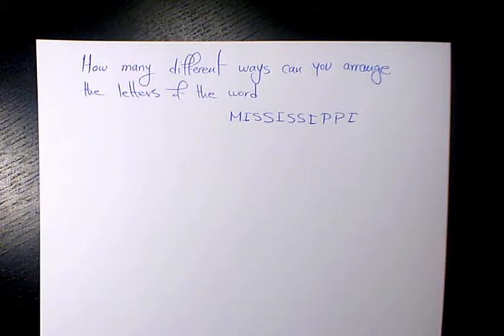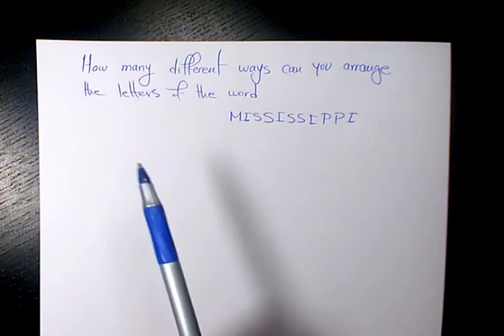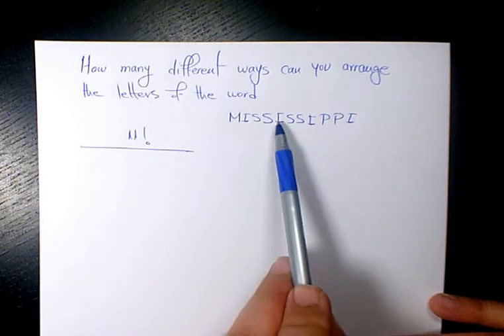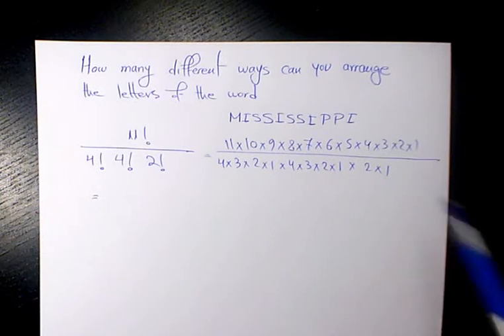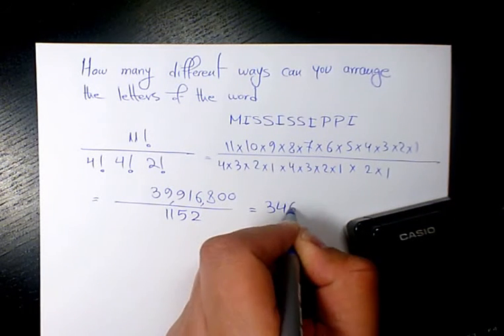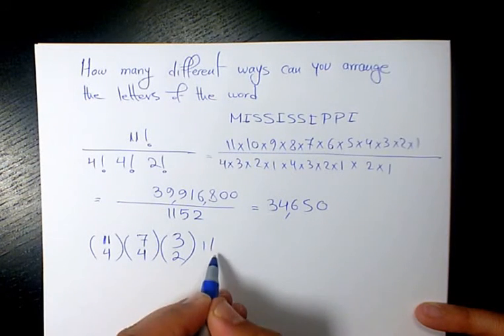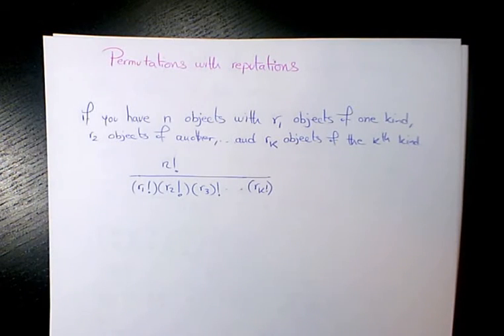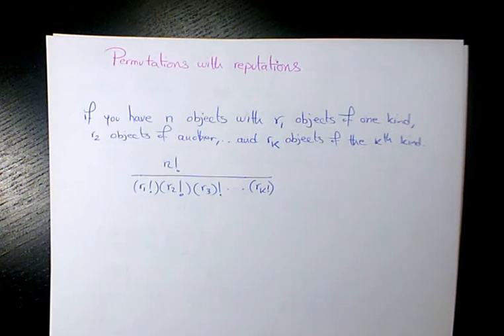How Many Ways Can Letters be Arranged by letters of MISSISSIPPI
Subscribe In this video you will learn how to arrange the letters in a word and how many possible ways to write a word, this video is part of permutations and combinations
how to find all of the possible letter words when we can use each letter as many times as we want, and when each letter can only be used once.

Dans cette vidéo, vous apprendrez comment organiser les lettres en un mot et combien de façons possibles d'écrire un mot, cette vidéo fait partie des permutations et des combinaisons

En este video aprenderá cómo organizar las letras en una palabra y cuántas formas posibles de escribir una palabra, este video es parte de permutaciones y combinaciones

Neste vídeo, você aprenderá como organizar as letras em uma palavra e quantas maneiras possíveis de escrever uma palavra, este vídeo faz parte de permutações e combinações

اس ویڈیو میں آپ سیکھیں گے کہ حرف کو کسی لفظ میں ترتیب دینے کا طریقہ اور ایک لفظ لکھنے کے کتنے ممکنہ طریقے ہیں ، یہ ویڈیو اجازت اور مجموعے کا حصہ ہے

ਇਸ ਵੀਡੀਓ ਵਿਚ ਤੁਸੀਂ ਸਿੱਖ ਸਕੋਗੇ ਕਿ ਇਕ ਸ਼ਬਦ ਵਿਚ ਅੱਖਰਾਂ ਦਾ ਪ੍ਰਬੰਧ ਕਿਵੇਂ ਕਰਨਾ ਹੈ ਅਤੇ ਇਕ ਸ਼ਬਦ ਲਿਖਣ ਦੇ ਕਿੰਨੇ ਸੰਭਾਵਤ ,ੰਗ ਹਨ, ਇਹ ਵੀਡੀਓ ਆਗਿਆ ਅਤੇ ਜੋੜਾਂ ਦਾ ਹਿੱਸਾ ਹੈ

इस वीडियो में आप सीखेंगे कि किसी शब्द में अक्षरों को कैसे व्यवस्थित किया जाए और किसी शब्द को लिखने के कितने संभावित तरीके हैं, यह वीडियो अनुमति और संयोजनों का हिस्सा है

В этом видео вы узнаете, как упорядочить буквы в слове и сколько возможных способов написать слово, это видео является частью перестановок и комбинаций

In questo video imparerai come disporre le lettere in una parola e in quanti modi possibili per scrivere una parola, questo video fa parte di permutazioni e combinazioni

このビデオでは、文字を単語に配置する方法と、単語を書くための可能な方法を学習します。このビデオは、順列と組み合わせの一部ですKono bideode wa, moji o tango ni haichi suru hōhō to, tango o kaku tame no kanōna hōhō o gakushū shimasu. Kono bideo wa, junretsu to kumiawase no ichibudesu

在此视频中，您将学习如何在单词中排列字母以及写单词的可能方式，该视频是排列和组合的一部分
Zài cǐ shìpín zhōng, nín jiāng xuéxí rúhé zài dāncí zhōng páiliè zìmǔ yǐjí xiě dāncí de kěnéng fāngshì, gāi shìpín shì páiliè hé zǔhé de yībùfèn

在本視頻中，您將學習如何在單詞中排列字母，以及用多種方法寫單詞，該視頻是排列和組合的一部分
Zài běn shìpín zhōng, nín jiāng xuéxí rúhé zài dāncí zhōng páiliè zìmǔ, yǐjí yòng duōzhǒng fāngfǎ xiě dāncí, gāi shìpín shì páiliè hé zǔhé de yībùfèn

이 비디오에서는 단어로 글자를 배열하는 방법과 단어를 작성하는 방법에 대해 배웁니다.이 비디오는 순열과 조합의 일부입니다
i bidio-eseoneun dan-eolo geuljaleul baeyeolhaneun bangbeobgwa dan-eoleul jagseonghaneun bangbeob-e daehae baeubnida.i bidioneun sun-yeolgwa johab-ui ilbu-ibnida

في هذا الفيديو ، ستتعلم كيفية ترتيب الحروف في كلمة وعدد الطرق الممكنة لكتابة كلمة ، هذا الفيديو جزء من التباديل والتركيبات
fi hadha alfidyu , satataealam kayfiat tartib alhuruf fi kalimat waeadad alturuq almumkinat likitabat kalimat , hdha alfidyu juz' min altabadil waltarkibat

Sa video na ito matututunan mo kung paano ayusin ang mga titik sa isang salita at kung gaano karaming mga posibleng paraan upang sumulat ng isang salita, ang video na ito ay bahagi ng mga pahintulot at mga kumbinasyon Thank you for Watching
Dr. Masi